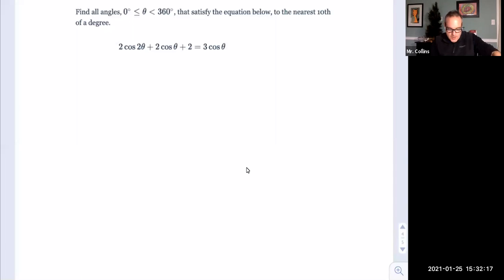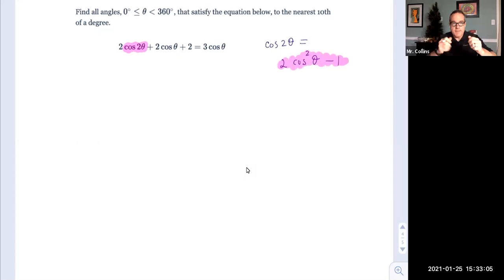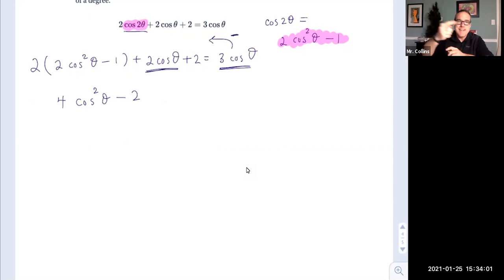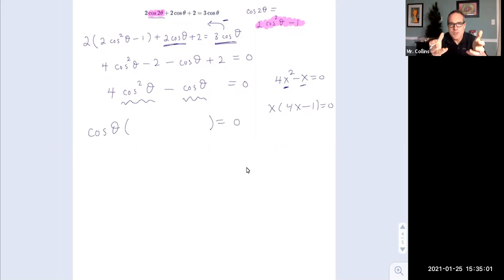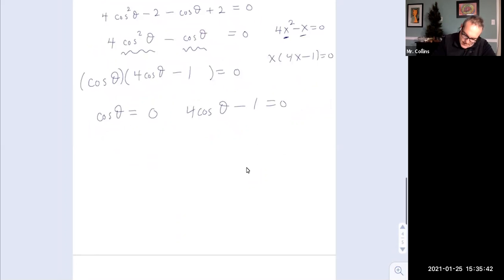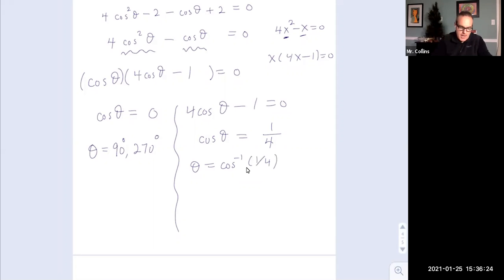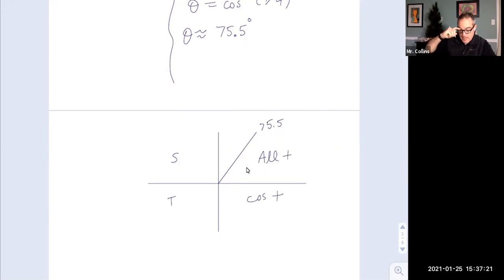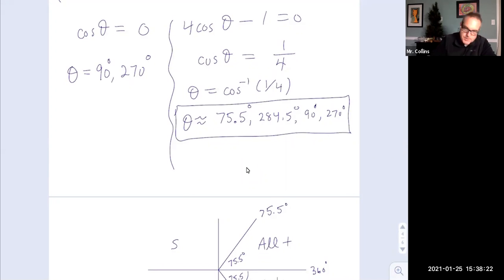Solving Trig 2